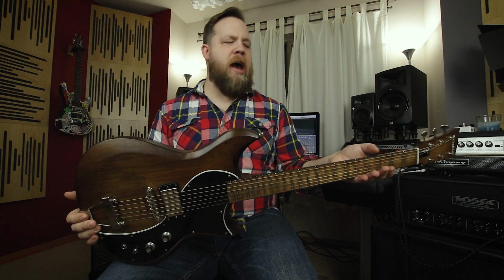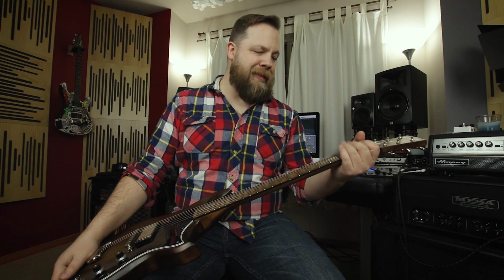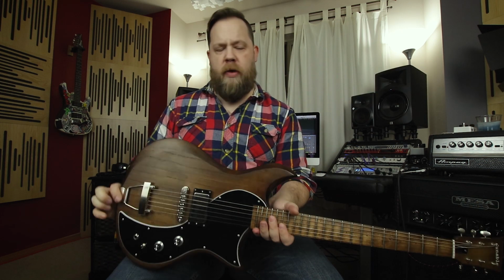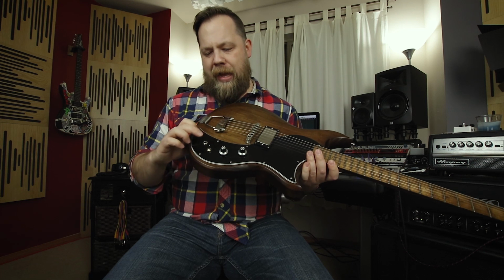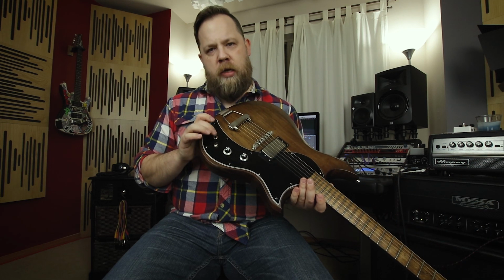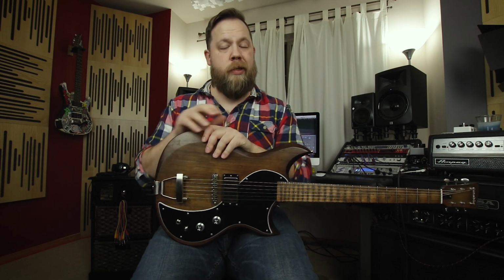Dunable Cyclops - Demo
Lets check out the new Dunable Cyclops!

Signal Chain:
Dunable Cyclops (Drop D#)
Mesa Boogie Triple Crown